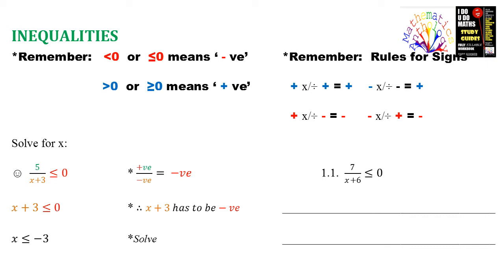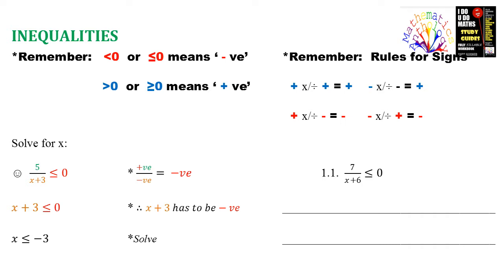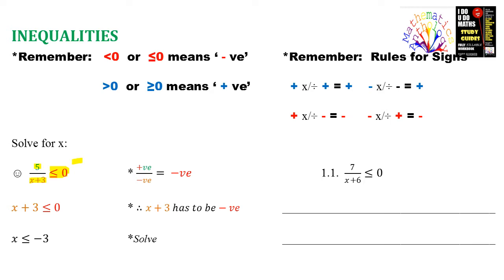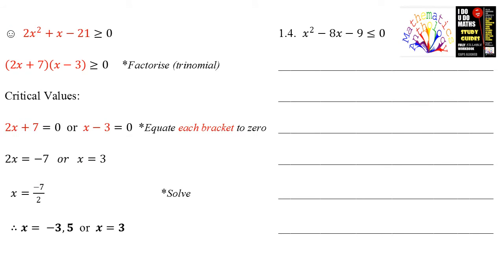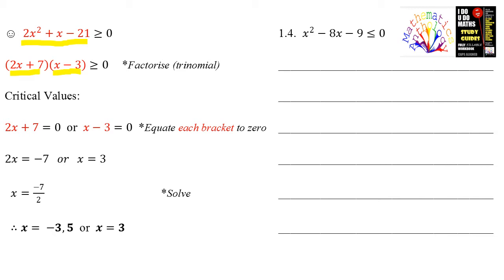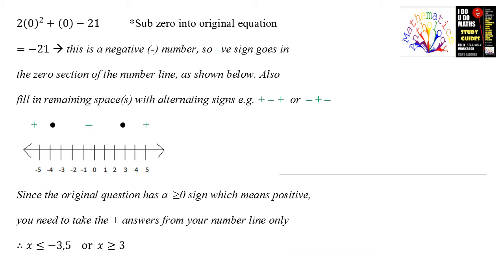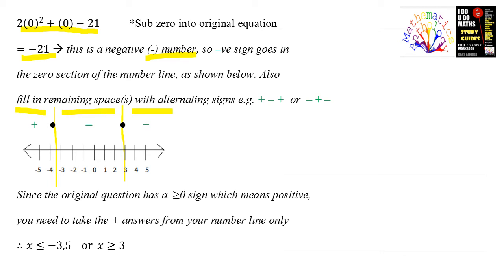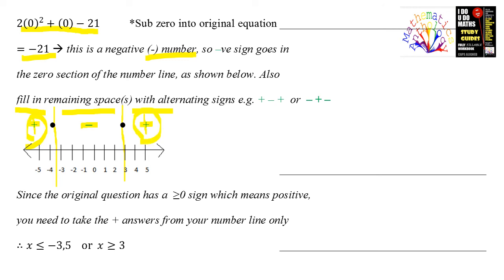22 Gr 1112 Inequalities video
Grade 11 and Grade 12 Mathematics Algebra Inequalities video tutorial